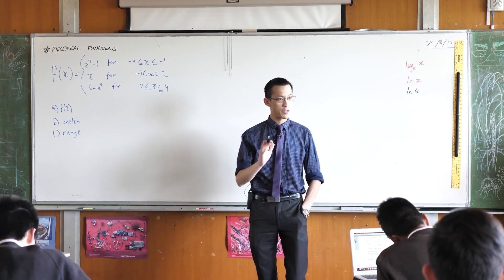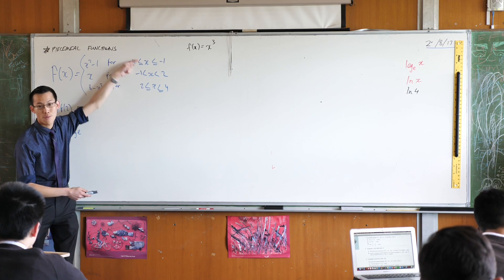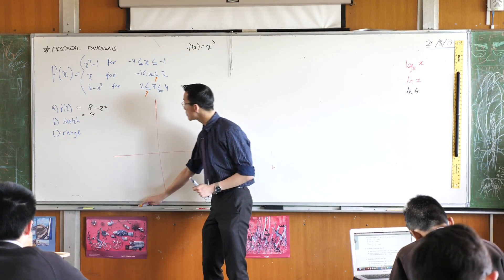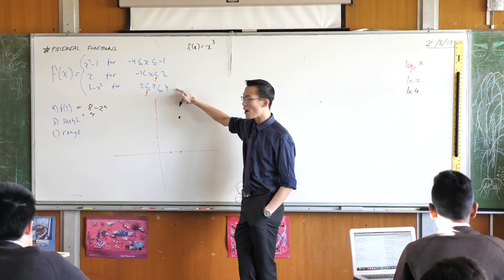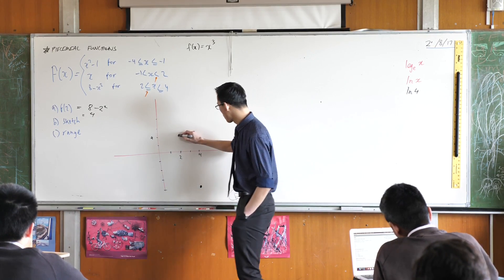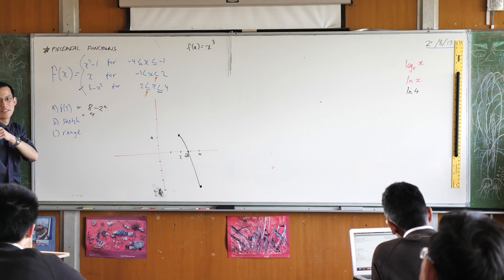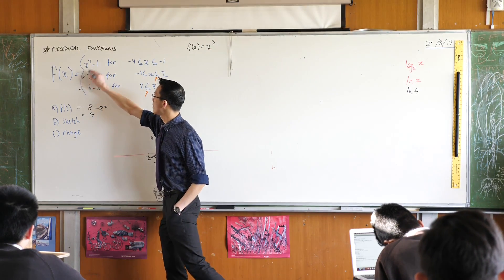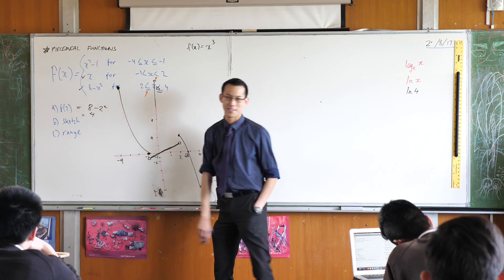Piecemeal Functions (1 of 2: Constructing the graph)